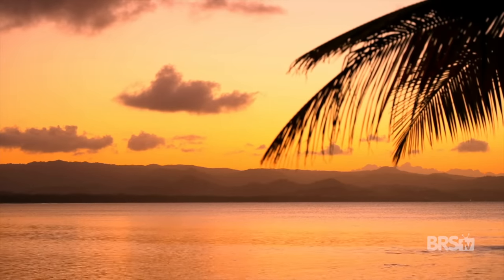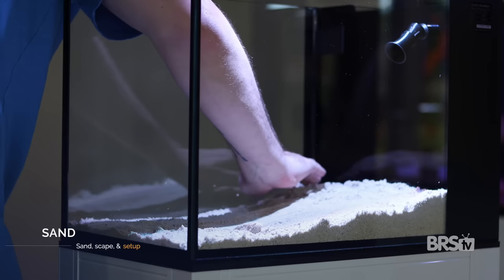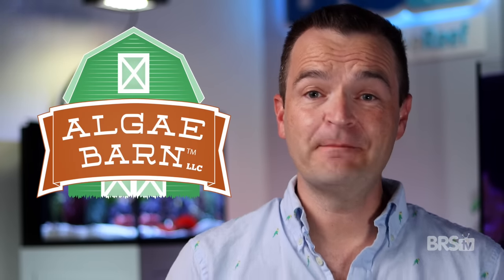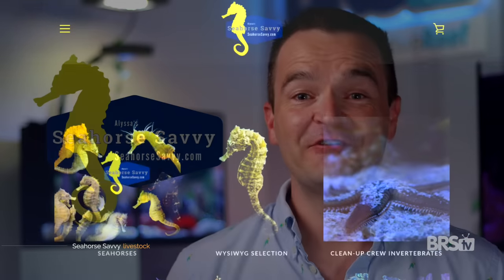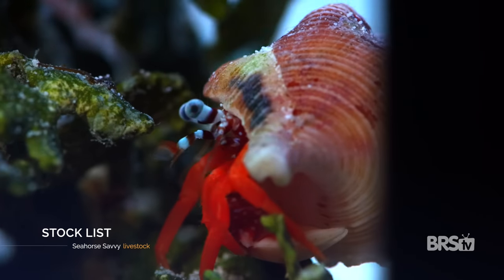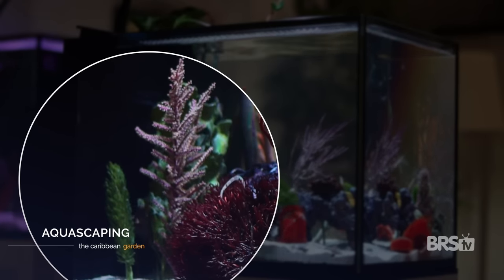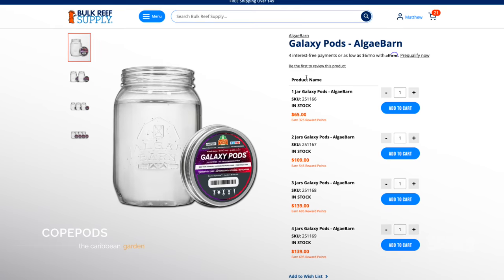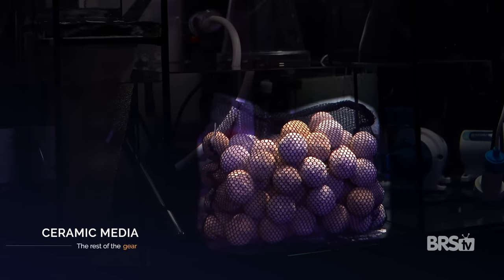Bring Island Life Home With a Caribbean Biome Reef Tank!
What's better than a tropical vacation? Bring your Caribbean oasis home with you! In today's latest BRStv Garden Series tank build, Matthew is showing us how to put together a unique biome LOADED with gorgonians, sponges, and macroalgae. We're covering it all from sand and aquascaping to sourcing all of the unique aquarium livestock you see here! Check it out!

A special thanks to Seahorse Savvy and AlgaeBarn for helping us with the livestock!